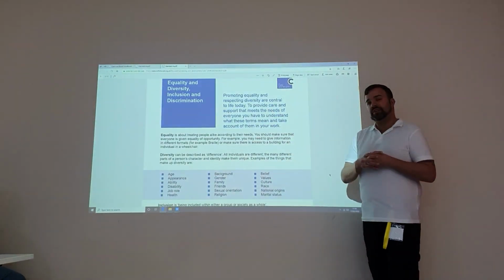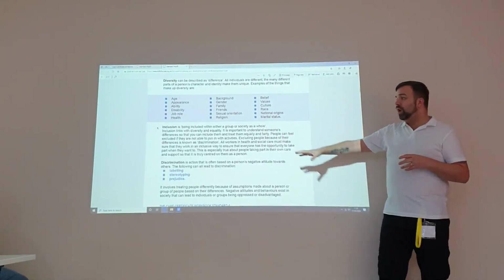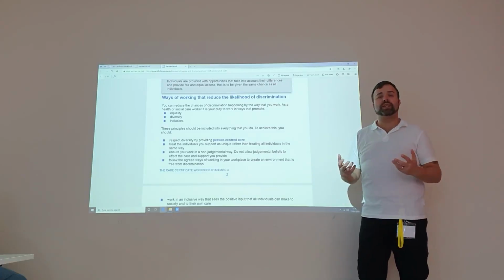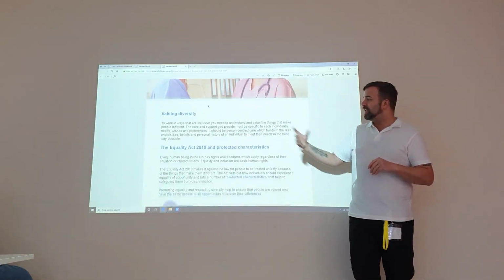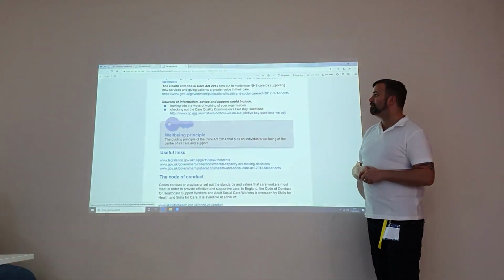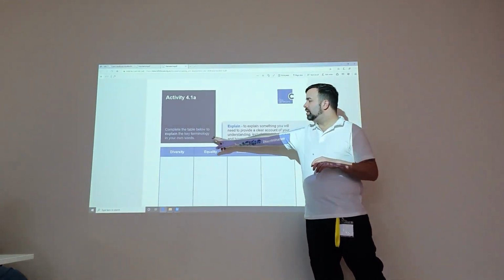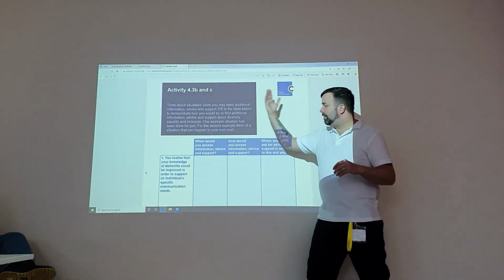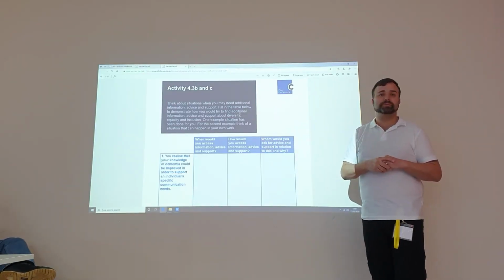Equality and diversity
The "Equality and Diversity" standard in the Care Certificate emphasizes the importance of recognizing and respecting the diversity of individuals receiving care. This standard ensures that health and social care workers provide inclusive and culturally competent care. Here are key points related to equality and diversity within the Care Certificate:

Understand the Importance of Equality and Diversity:

Recognize and appreciate the diversity of individuals in care, including differences in culture, ethnicity, religion, gender, sexual orientation, age, and abilities.
Promote Inclusive Practices:

Ensure that care and support are inclusive and considerate of the unique needs and preferences of each individual.
Work to eliminate discrimination and promote equal opportunities.
Respect for Diverse Backgrounds:

Respect and value the cultural, religious, and social backgrounds of individuals.
Provide care in a way that respects and celebrates diversity.
Challenge Discrimination:

Challenge discriminatory behavior or practices that may arise within the care setting.
Advocate for the rights of individuals and ensure they are treated fairly and without prejudice.
Communication and Language:

Communicate effectively with individuals from diverse backgrounds.
Be aware of language barriers and take steps to ensure effective communication.
Individualised Care Plans:

Develop individualised care plans that take into account the specific needs and preferences of each person, respecting their cultural and personal identities.
Equality of Opportunity:

Work to ensure that all individuals have equal opportunities to access and receive care.
Consider any additional support or adjustments needed to promote equality.
Training and Development:

Participate in training programmes related to equality and diversity.
Stay informed about cultural competence and best practices in providing inclusive care.
Legislation and Policies:

Be aware of and adhere to relevant legislation and organisational policies promoting equality and diversity.
Understand the legal framework that supports the rights of individuals from diverse backgrounds.
Dignity and Respect:

Uphold the principles of dignity and respect for all individuals, regardless of their background.
Foster an environment where everyone feels valued and respected.
By incorporating these principles into their practice, health and social care workers contribute to creating a more inclusive and supportive care environment. Recognising and celebrating diversity ensures that care is delivered in a person-centered manner, acknowledging and respecting the uniqueness of each individual.